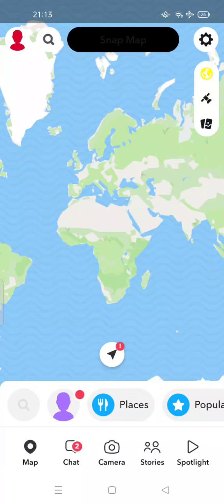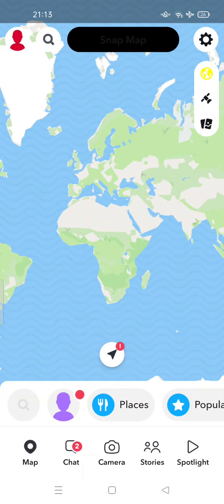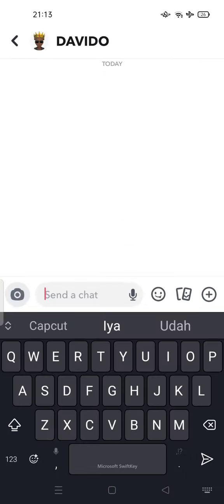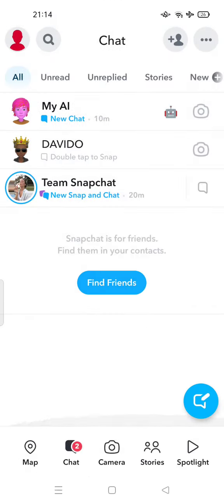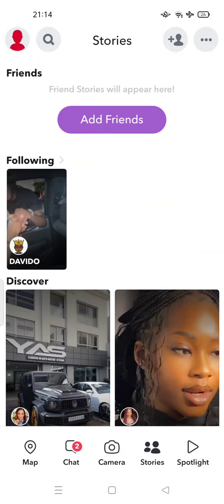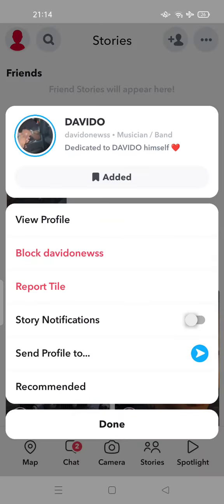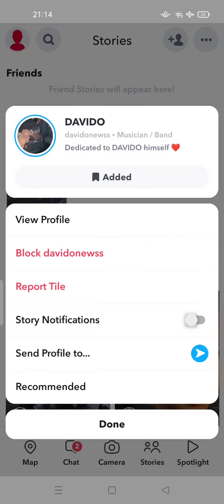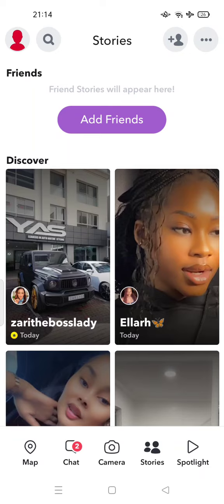❤ STEP-BY-STEP GUIDE: How to Block Someone on Snapchat